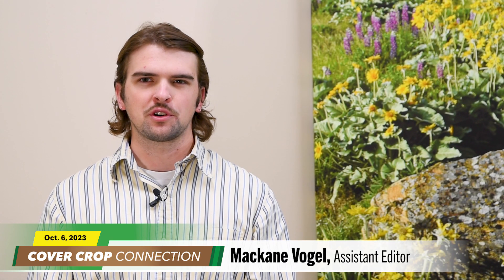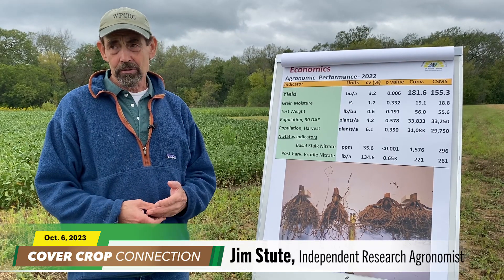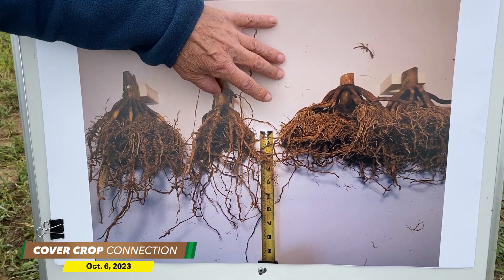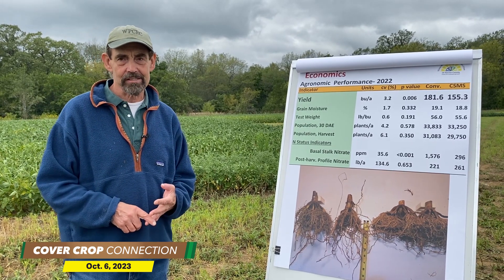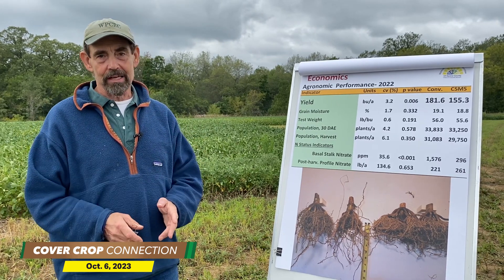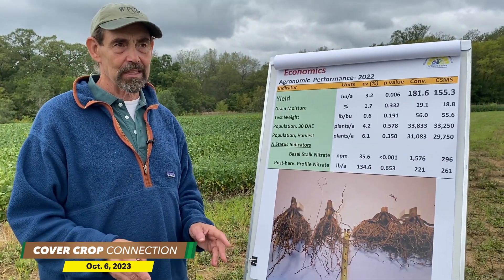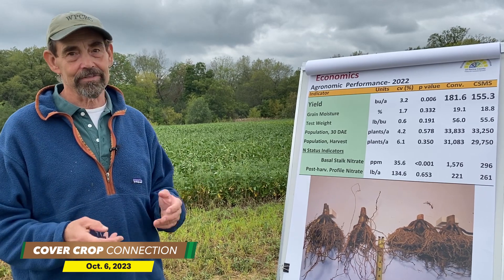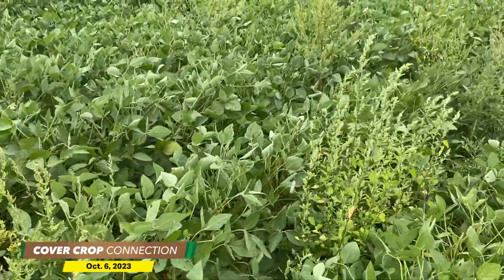Conventional vs Regenerative Ag Research Study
Jim Stute, an independent research agronomist and farmer member of the watershed protection committee of Racine County in Wisconsin, is helping to lead a long-term comparison of conventional tillage vs. no-till and cover crops. After just 1 year, the study still has a long way to go, but initially, Stute is seeing a 26.3 bushel per acre yield advantage with conventional. And most importantly, Stute says what he thinks they can do next year to shift those results.